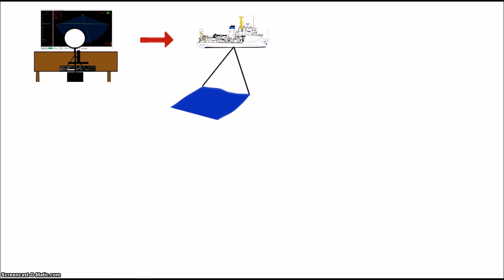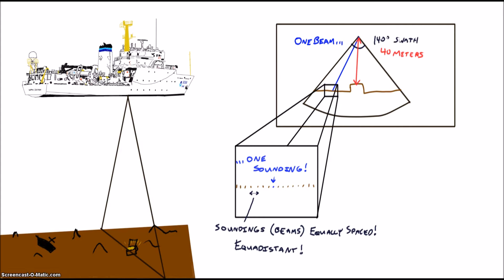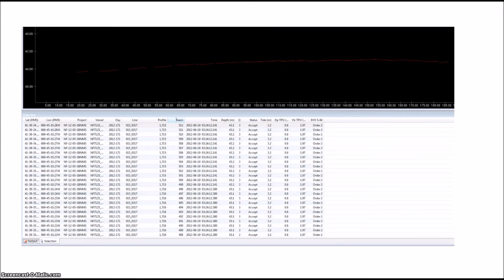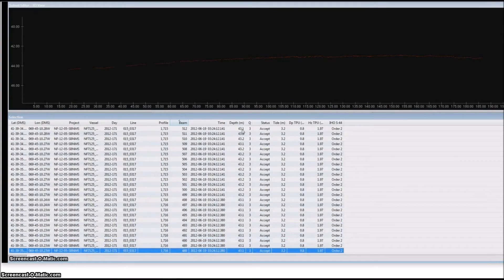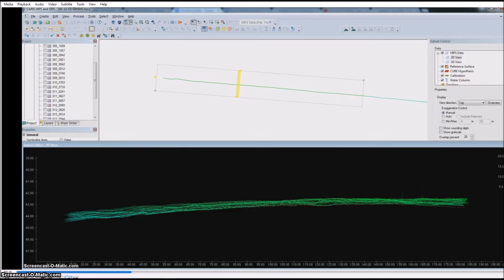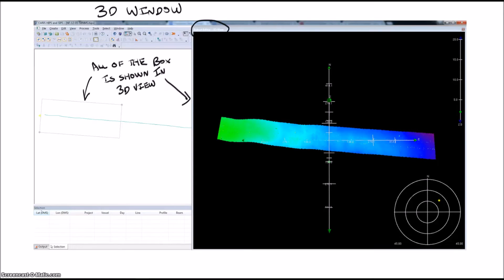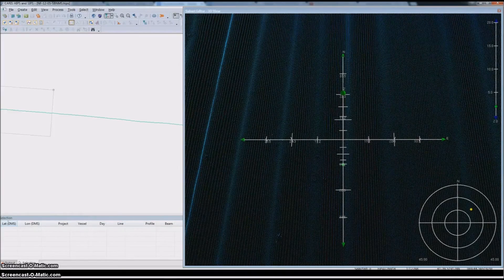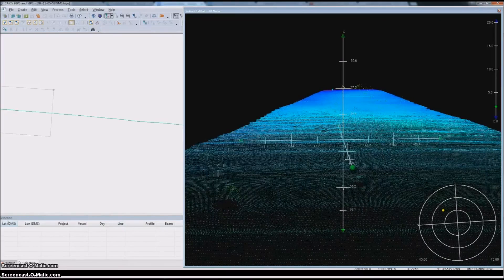5 Minute Modules - Bathymetry visualizations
Alright, lets nail down the basics here with some visualizations explanations on 5 Minute Modules!